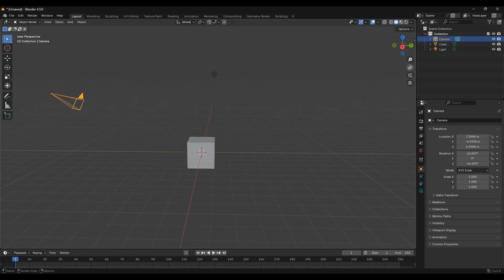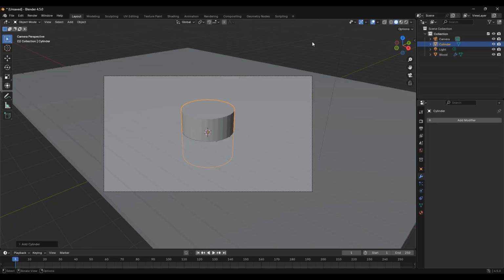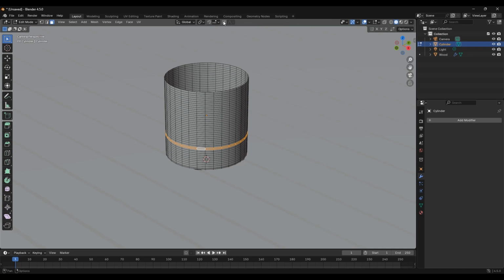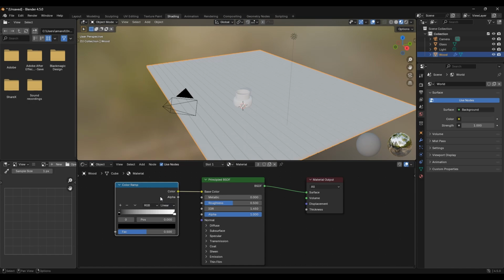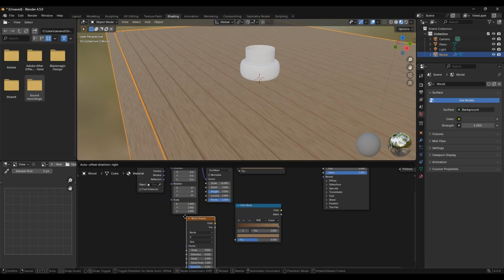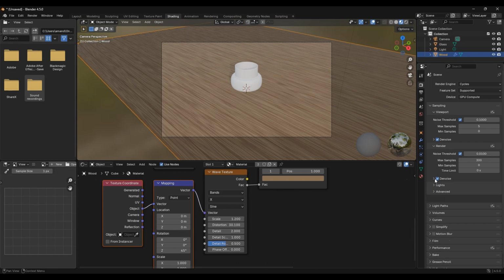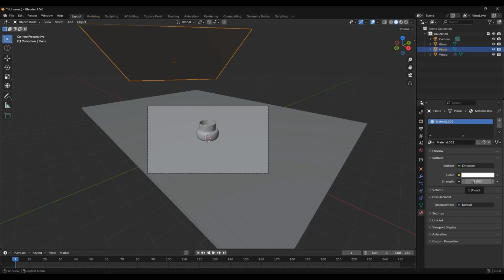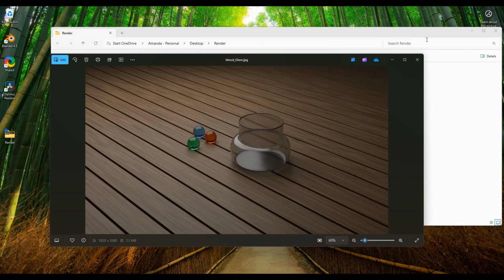Blender Beginner Tutorial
This is a Blender tutorial video for complete beginners. If you have never used Blender then you are in the right place. This video will explain the basic functions, an introduction into 3D modeling, basic modifiers, procedural texturing, simple lighting techniques, and rendering the final image.
I hope that you enjoy the video and learned something new. Thanks!